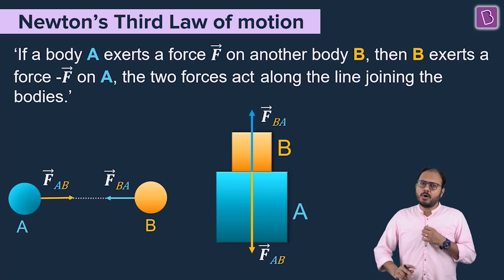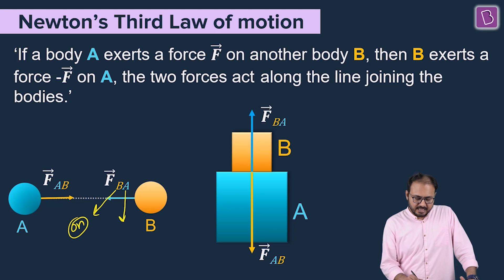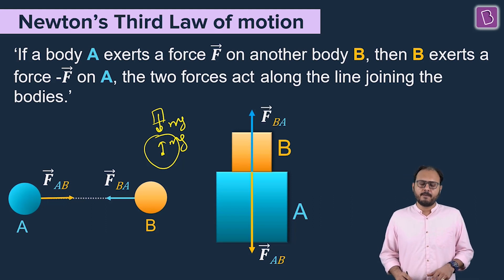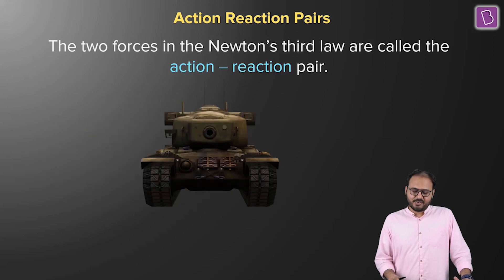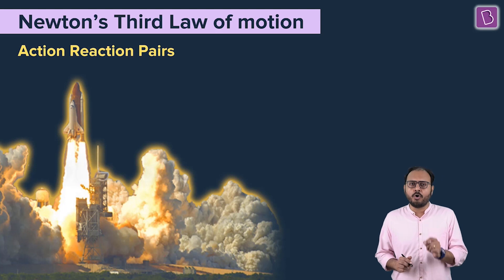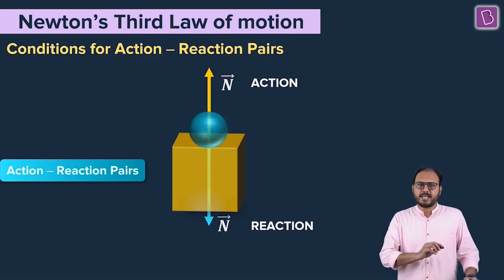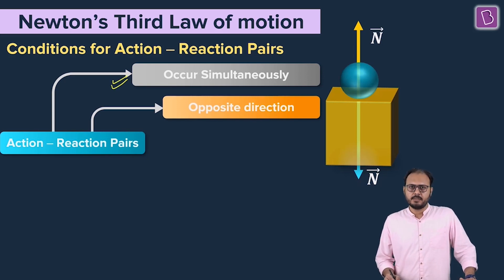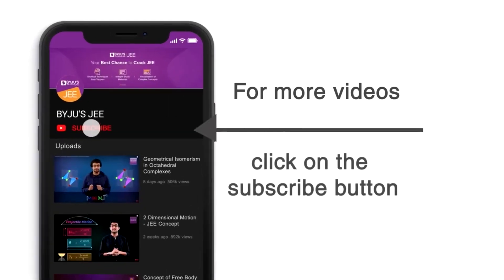Applying Concepts : Newton's Third Law of Motion | Physics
About the video | Newton’s Third Law of Motion: This video gives you a glimpse of one of the most popular laws in physics i.e. Newton’s third law being taught in our Byju’s Classes. The third law holds its importance in the entire physics whenever we deal with forces acting on a system. The video also talks about the important conditions that we have to keep in our minds whenever we apply third law.